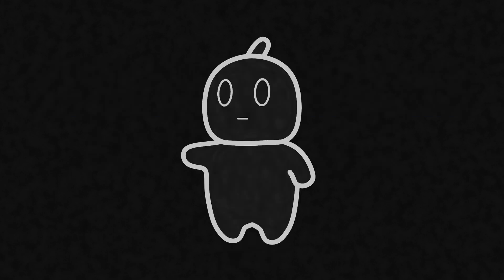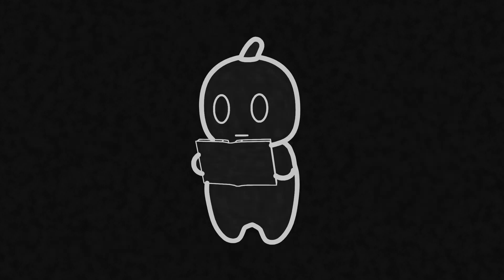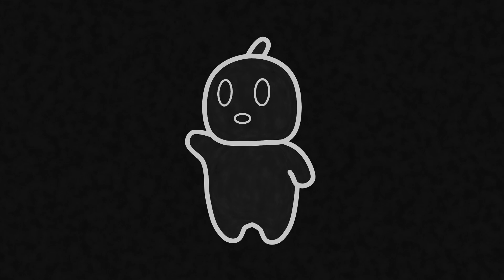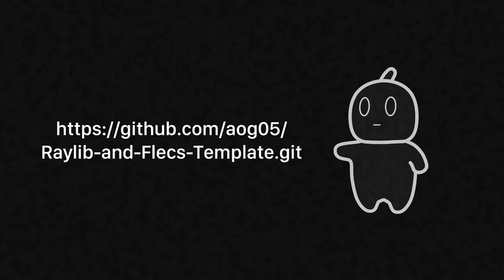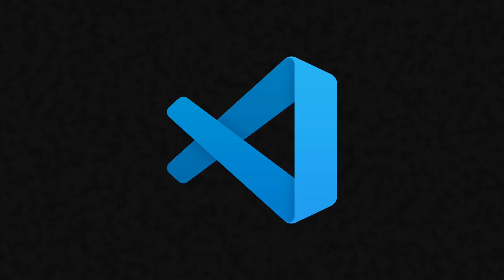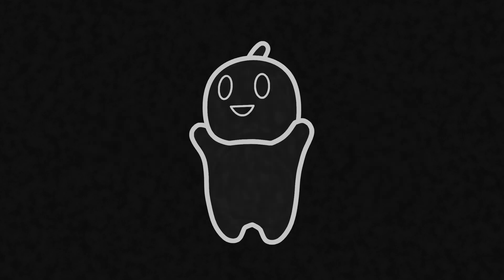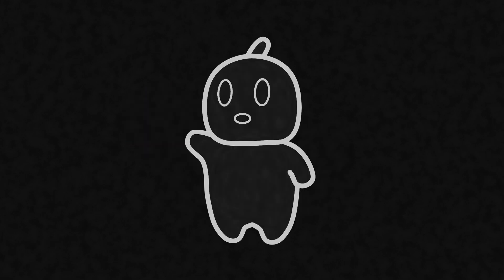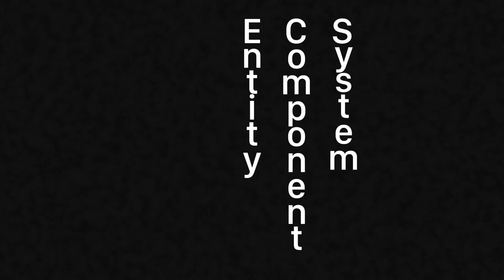Setting Up the Project — Hytale-Intended Development Ep. 1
Very sorry for uploading much later than expected. I just moved into my college dorm, and have not been around much, but I'm back into it now.